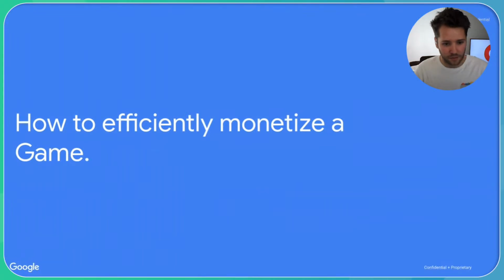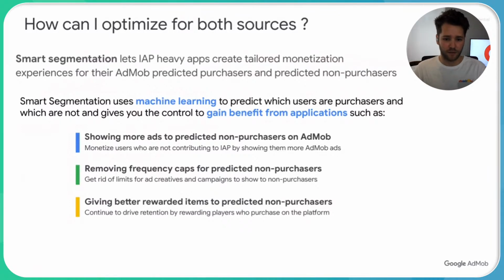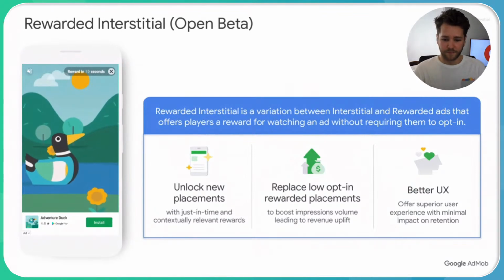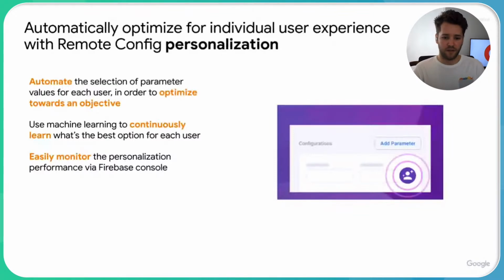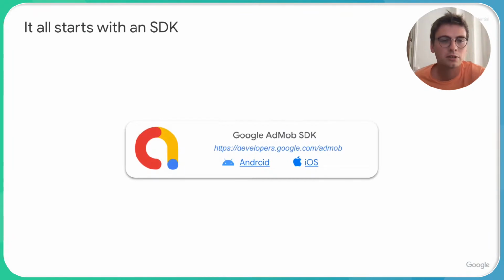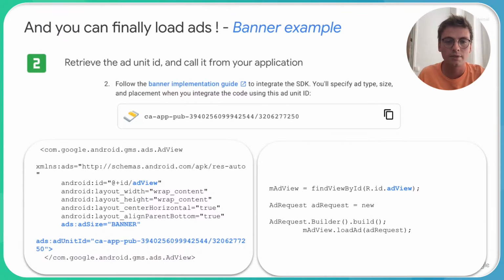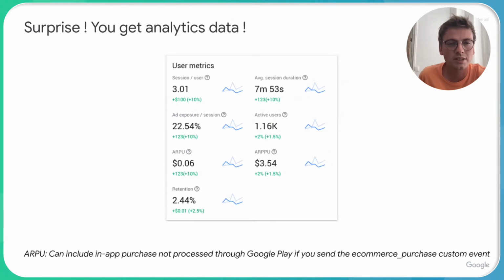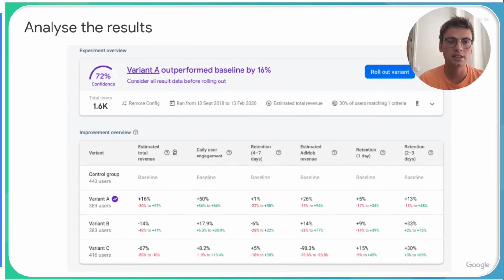Grow your game with AdMob - Monetization best practices and tips with Google Experts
Homa games is proud to present to you a masterclass from HomaJam V.5 sponsor Google!

Learn the in's and out's of monetising your mobile game with Google Admob experts Cyprien Delaporte ( Strategic Partner Manager ) and Thomas Bocquet ( Solutions Engineer ).